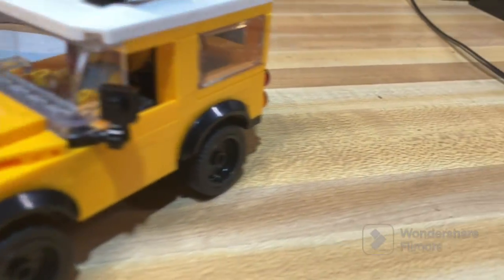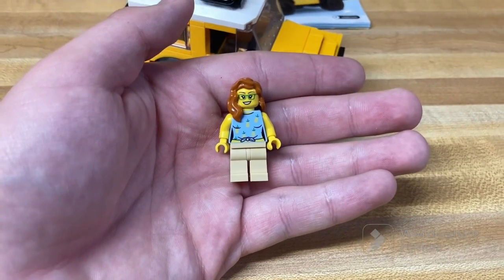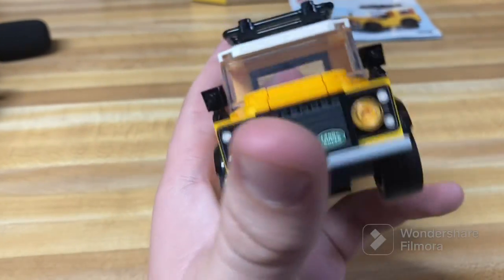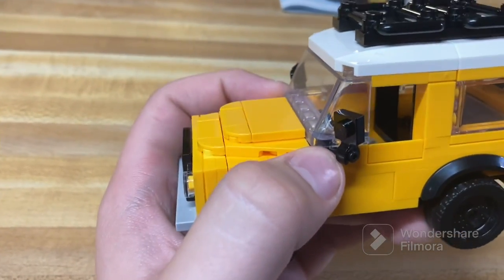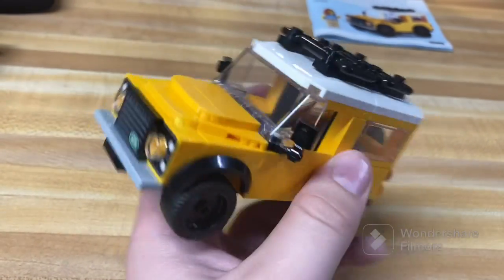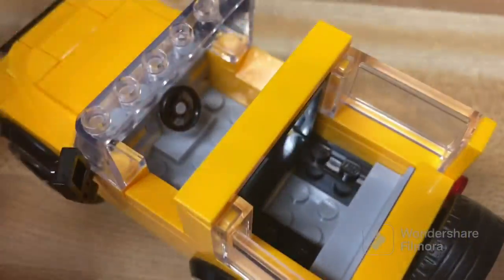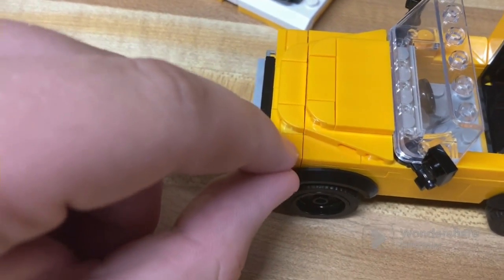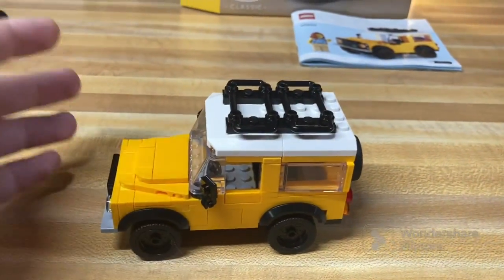LEGO Creator Set 40650 Land Rover Classic Defender *Review*